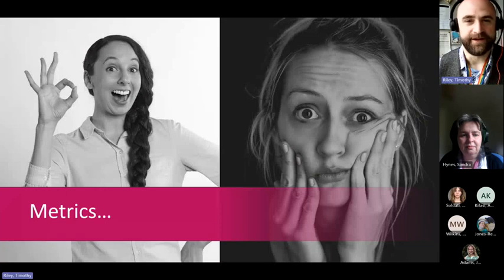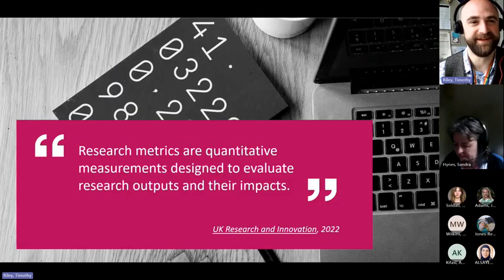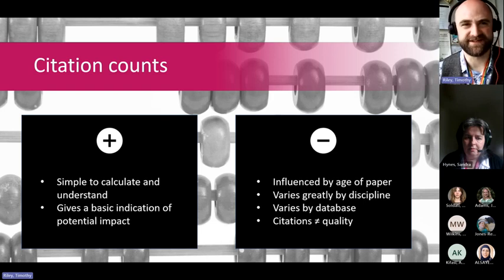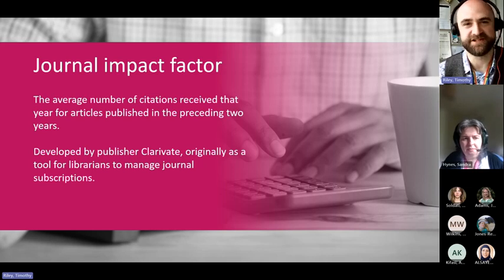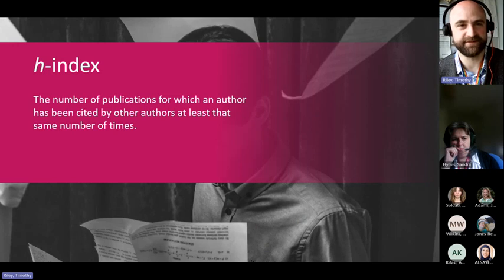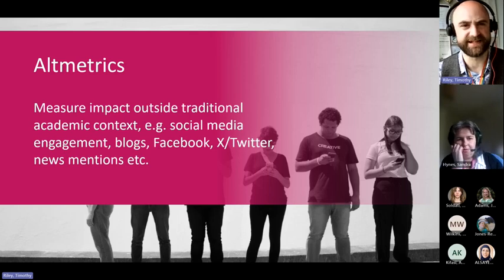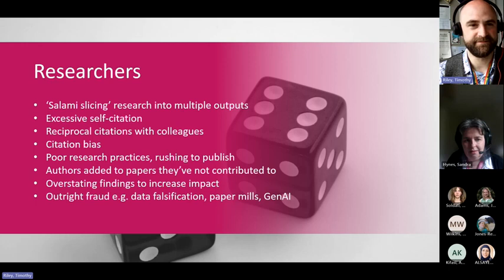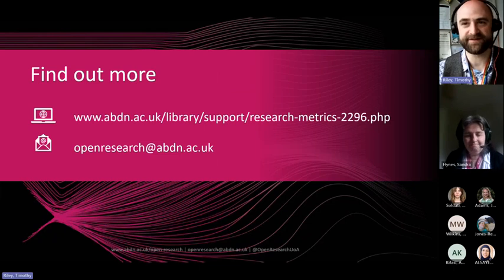ExplORe Session: Demystifying Research Publication Metrics 14 May 2024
Metrics: there seems to be no escaping them in academia. But what do they measure? Are they good indicators of scholarly worth? Can they be useful, or should we avoid them altogether? This session will introduce and demystify the most common research metrics used to assess the impact of authors and research publications. These include metrics such as the h-index, citation counts, journal impact factors, and Altmetrics. We’ll explore what they measure, their usefulness and their limitations. We’ll also consider the responsible use of metrics, as advocated for by initiatives such as DORA - The San Francisco Declaration on Research Assessment..